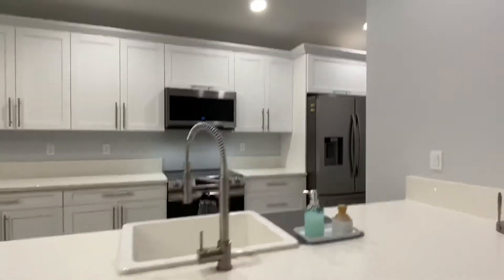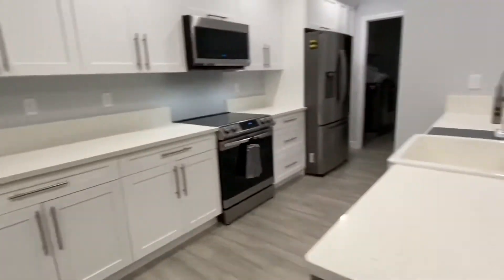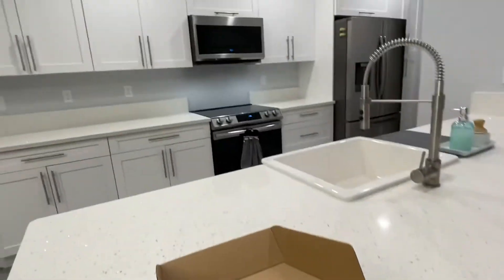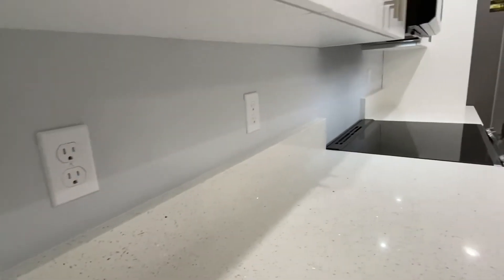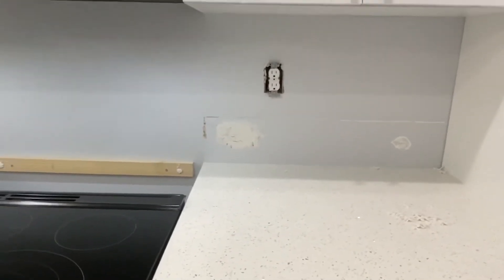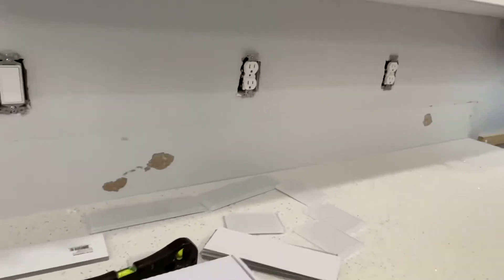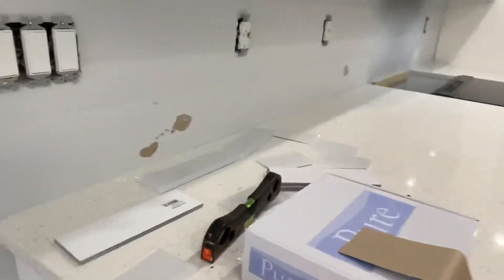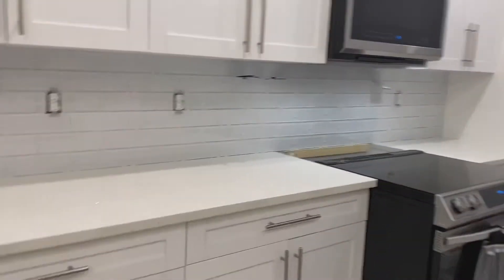Glass Tile Backsplash Install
This project was very easy to complete, it only took us 3 days total counting all the drying time in between steps. This was not our first tile project, so if this is your first time it may take a little longer.

All of the materials are shown in the video so feel free to pause to get the names of everything.

We used all premixed materials to make it easier and faster for us. I will say tho that the grout we used on the video was a bit difficult to handle only because it dries extremely fast, and the wipe down took longer than we wanted. Overall it worked out great in the end and we are very happy with the result we achieved.